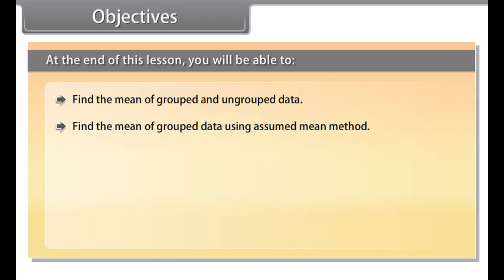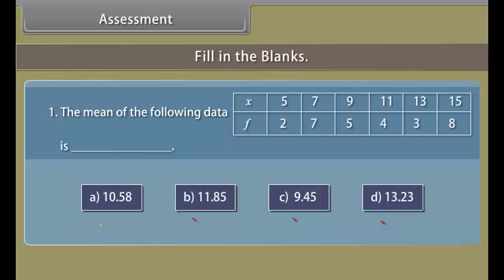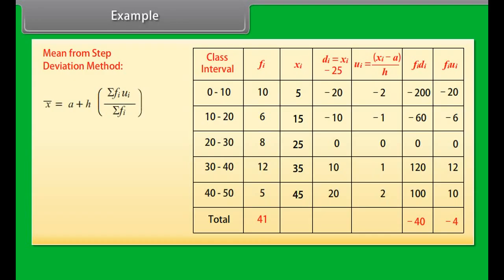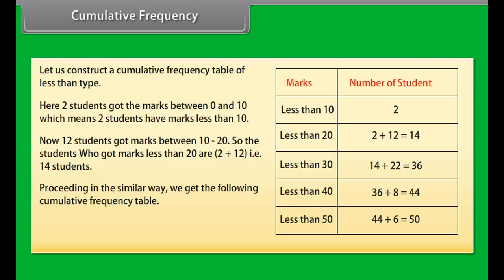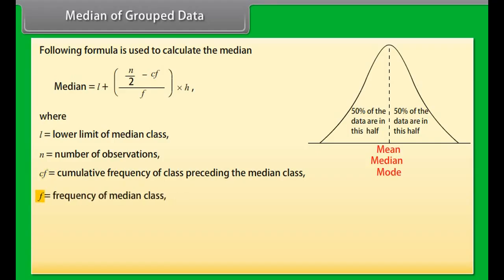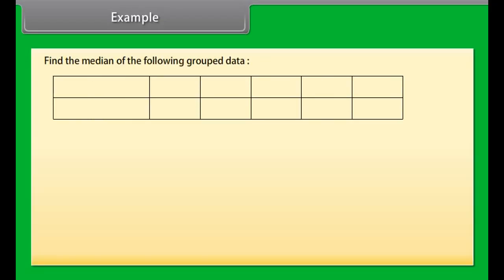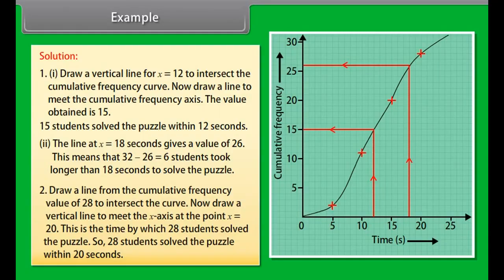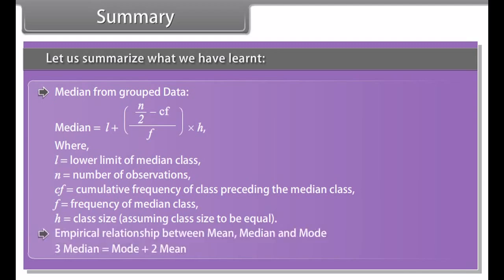Statistics Class 10 Math (English)